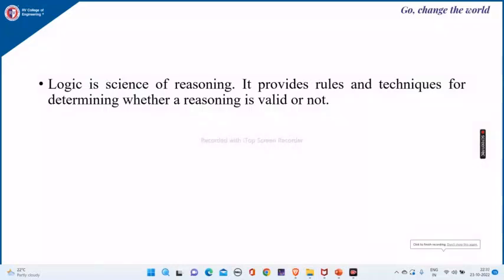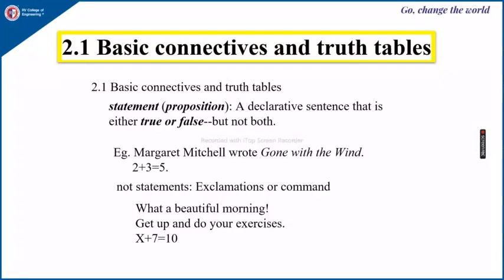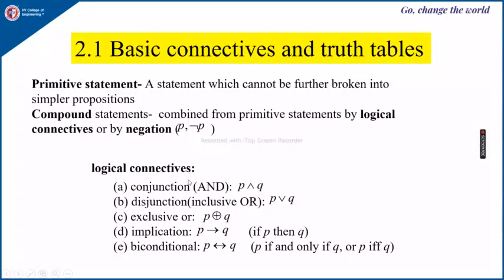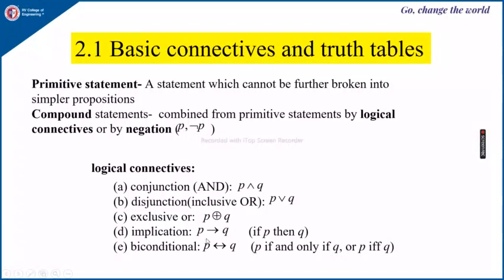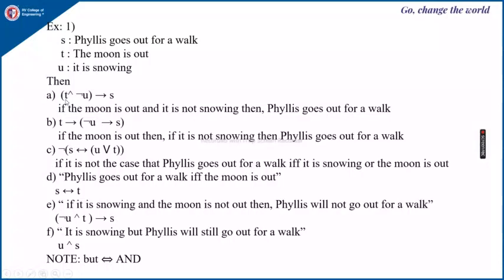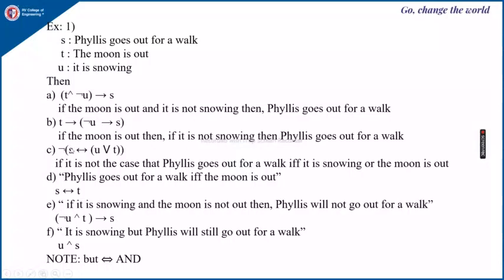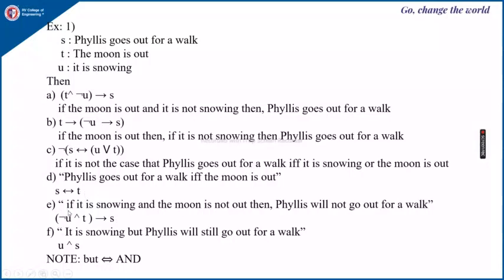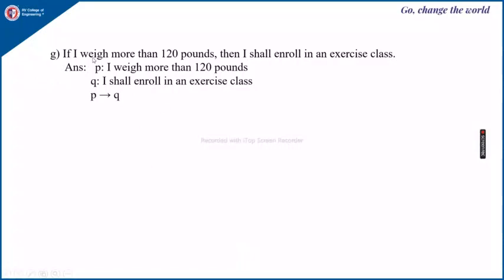DMS Unit-2 Lecture-1 Logic definition and example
DMS Unit-2 Lecture-1  Logic- Definition, Example